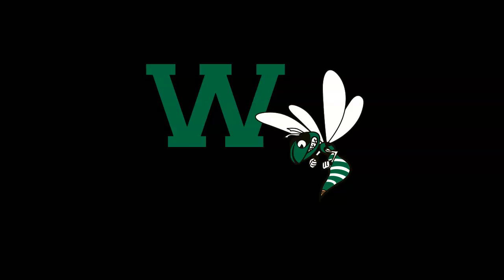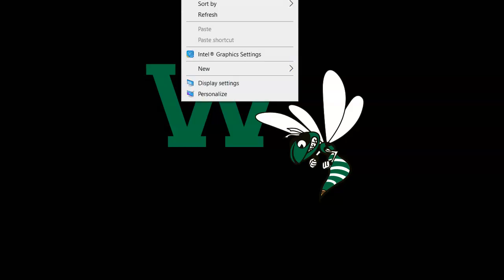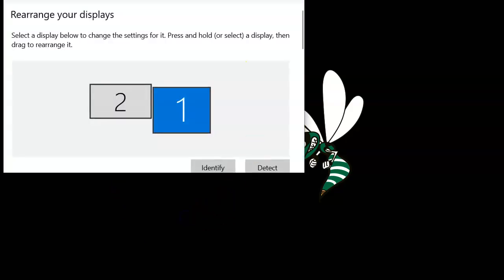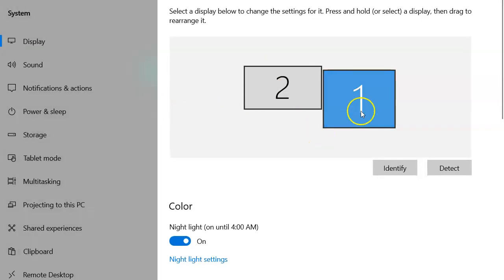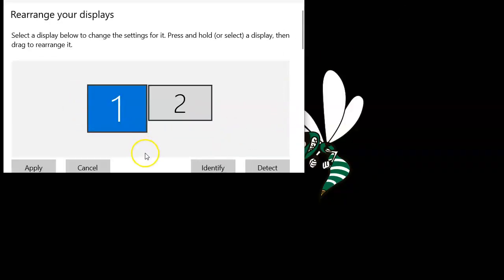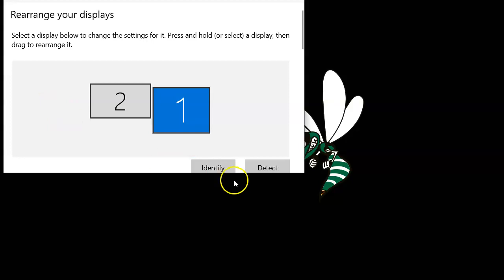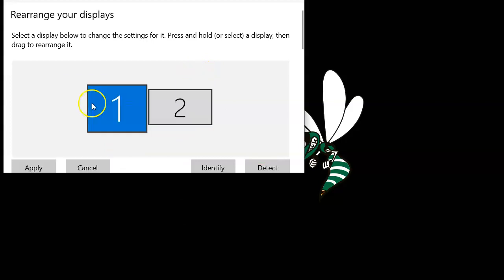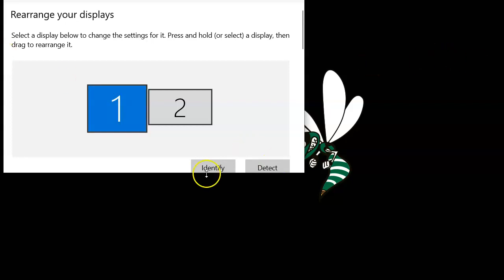Switching screen order